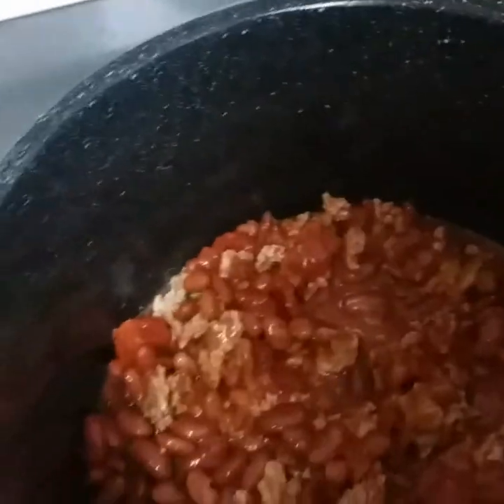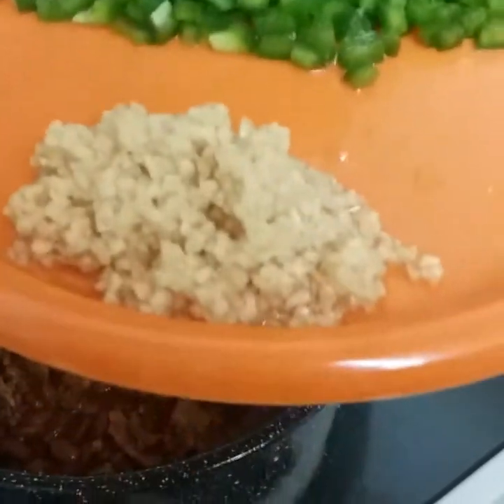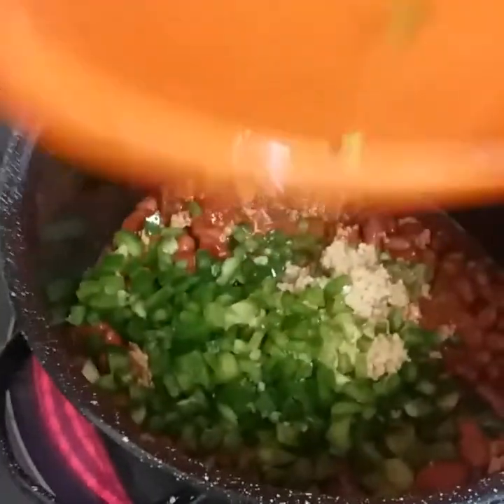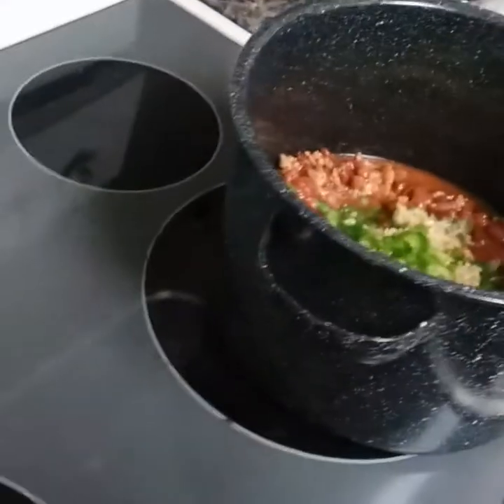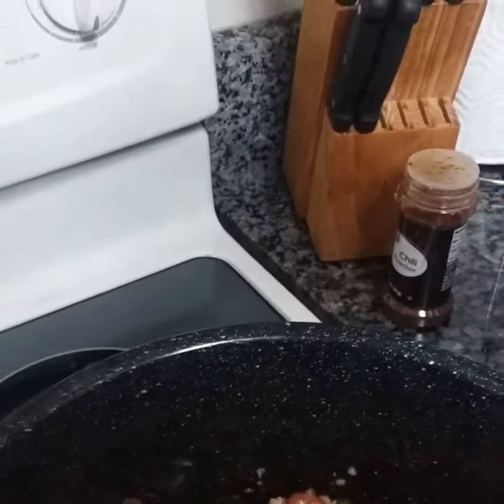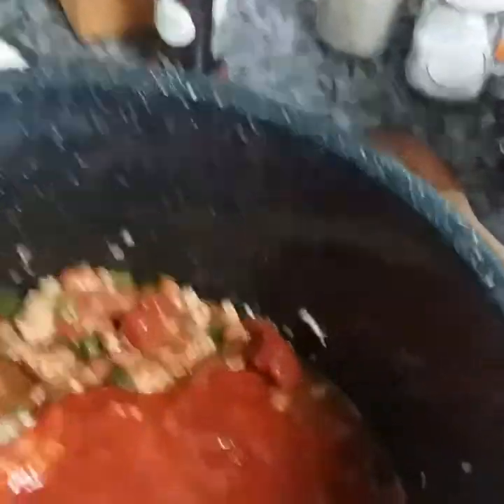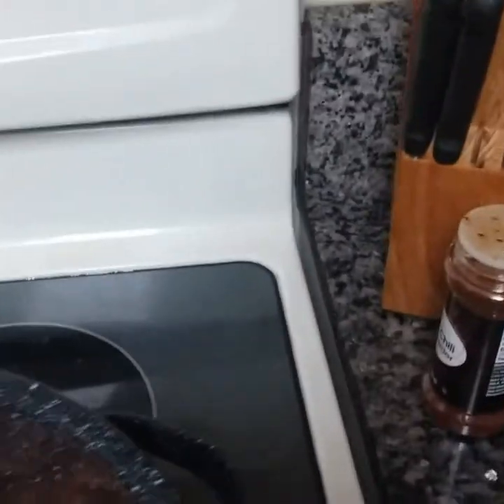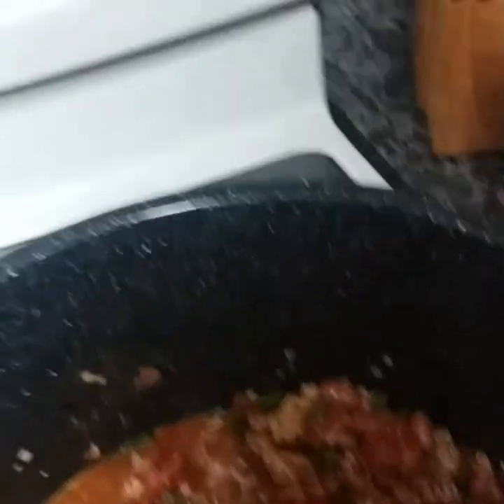Taco soup with bowtie pasta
I show how to make taco soup